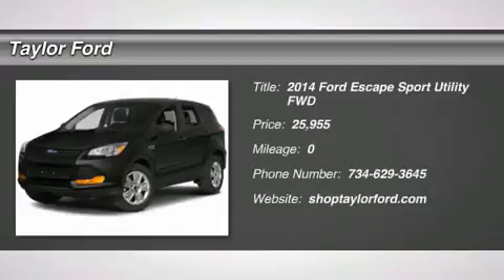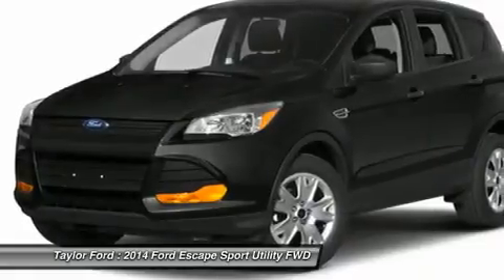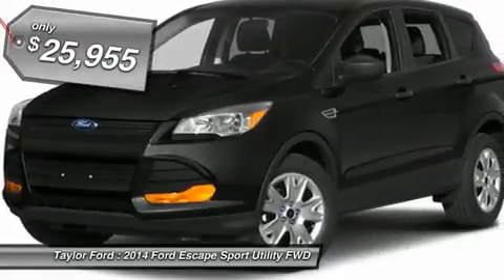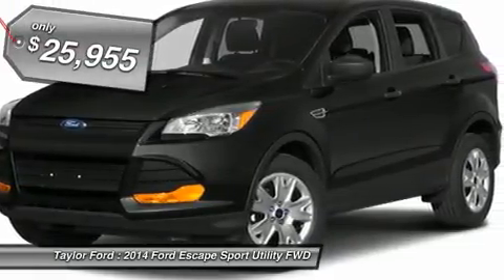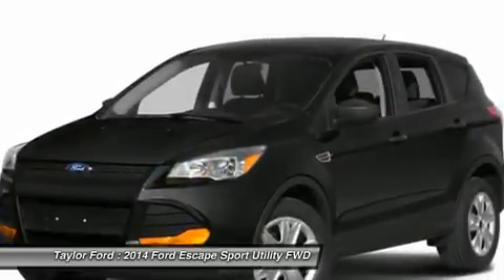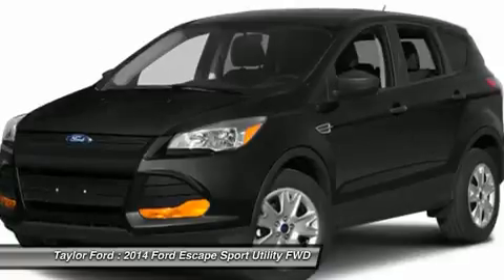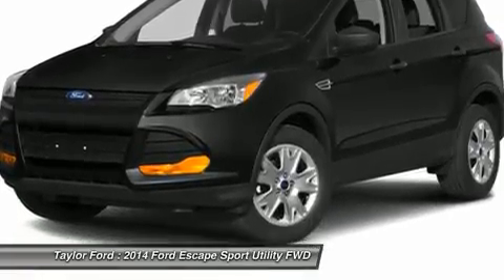2014 FORD ESCAPE Taylor, MI 37794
2014 FORD ESCAPE Taylor, MI
Stock# 37794

Taylor Ford
10725 South Telegraph

Driving to your next vacation will be one of the best parts of your trip thanks to this stylish and comfortable 2014 Ford Escape. It comes with a 1.60 liter 4 Cyl. engine. Looking to buy a safer SUV? Look no further! This one passed the crash test with 4 out of 5 stars. Spoiler alert! This SUV has a rear spoiler, so you can look and feel like an all-star. According to a review from New Car Test Drive, Creature comfort is impeccable, even with the standard fabric upholstery, rugged and handsome. Interested? Call today to take this vehicle for a spin!